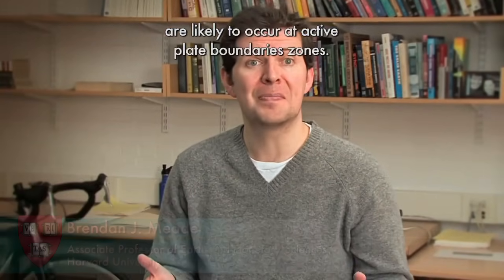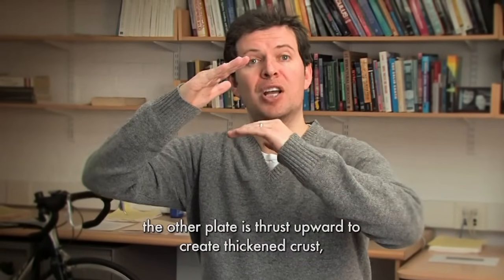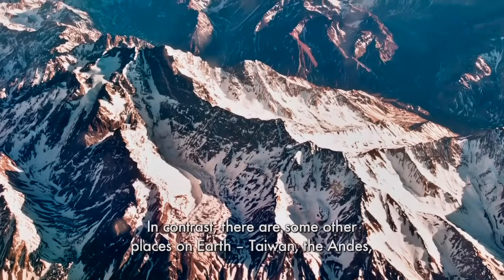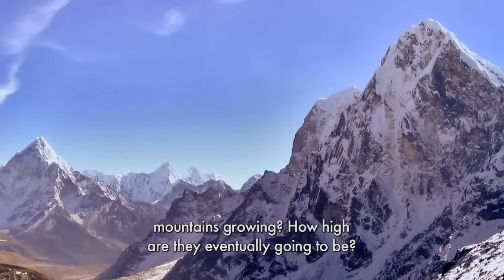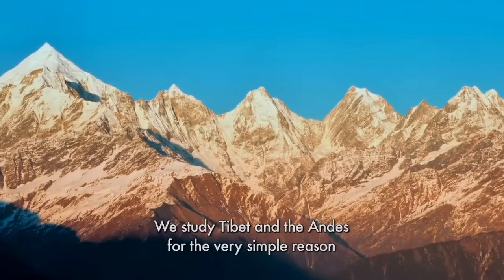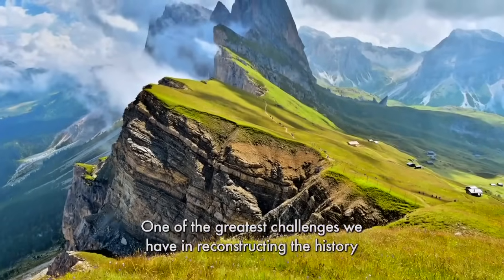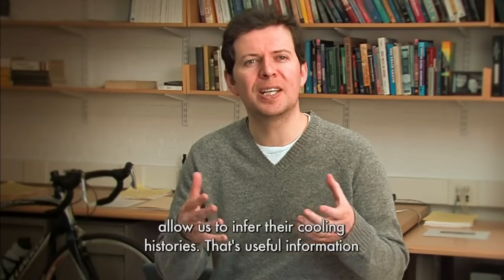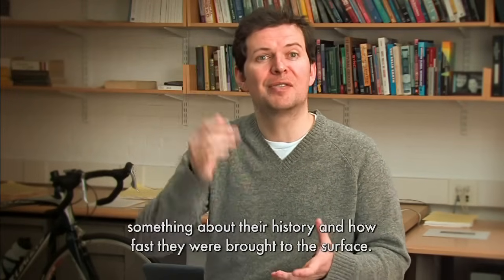How are Mountains Made?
What happens when tectonic plates collide? Mountain building! View a short video about plate tectonics – how it works, its effects on the surface geology of our planet, and related research by Harvard scientists. From the Harvard Museum of Natural History's Earth and Planetary Sciences exhibition.